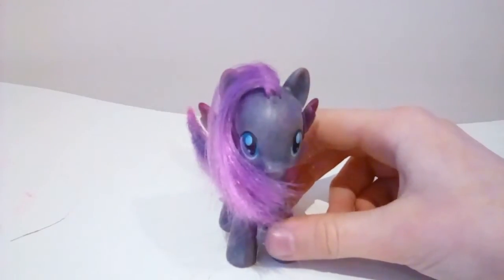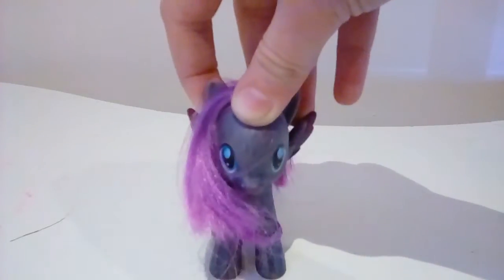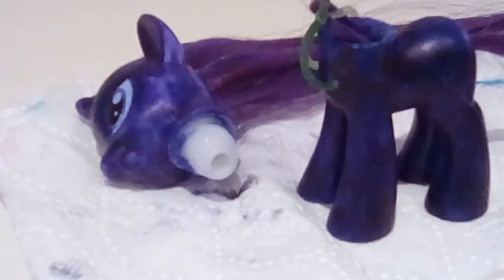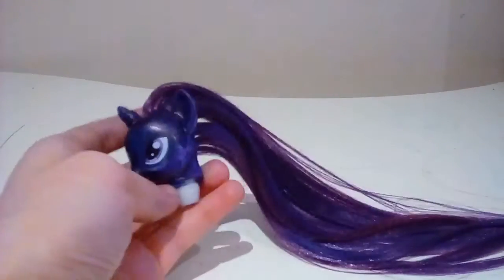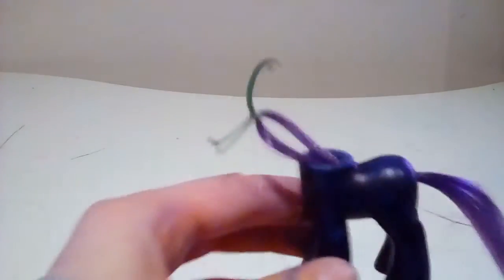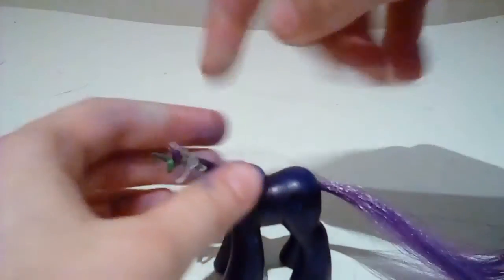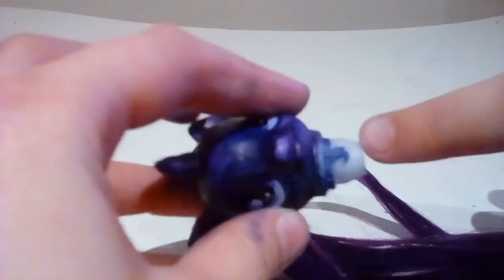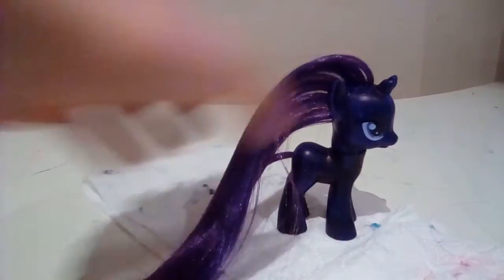Custom Pony Tutorials - MLP Nightsong Ep.2 - A Drastic Change!